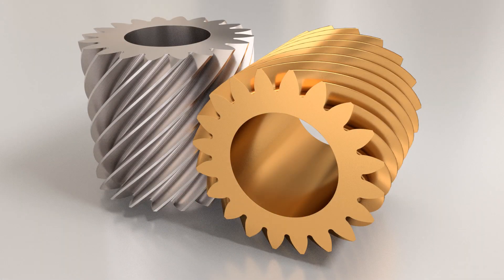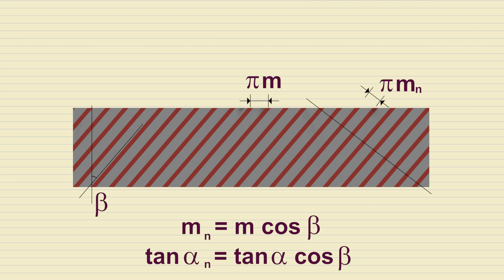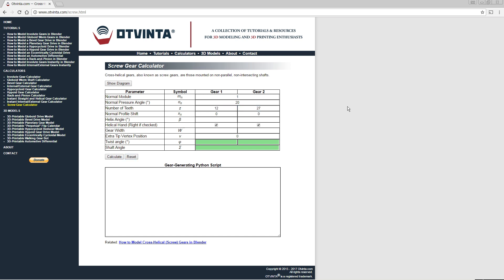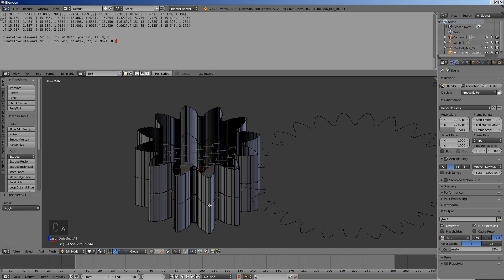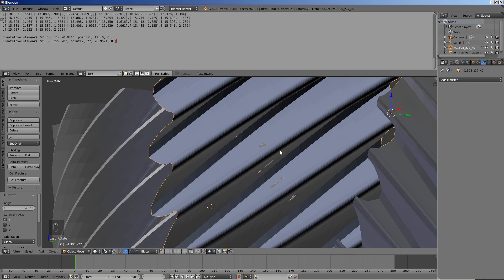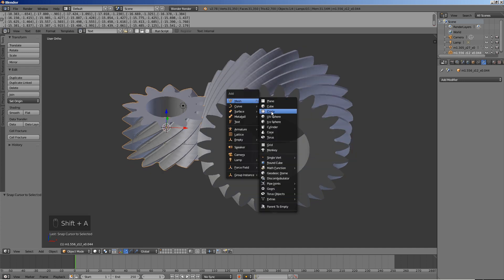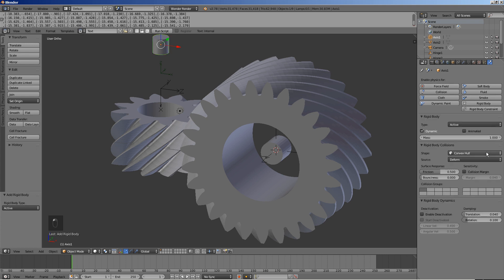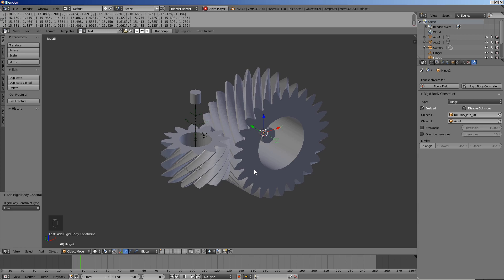Tutorial: How to Model Screw (Crossed Helical) Gears in Blender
In this tutorial, you will learn how to quickly model a pair of gears mounted on non-intersecting, non-parallel shafts. These gears are known as screw gears, or crossed-helical gears.

The tutorial also demonstrates how to test these gears for compatibility using Blender's Rigid Body Physics engine.